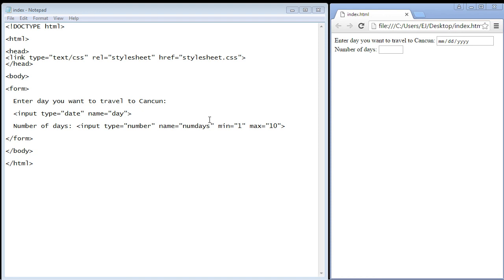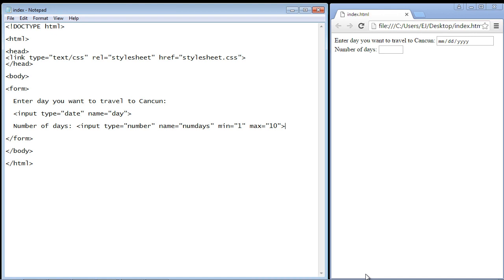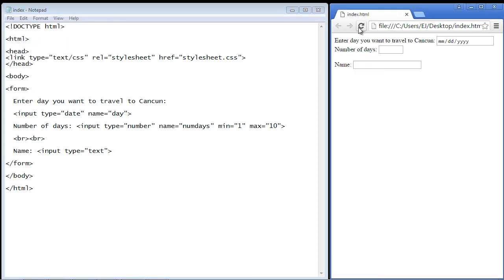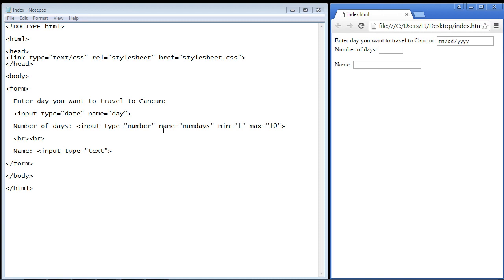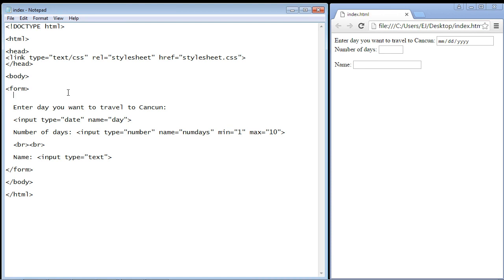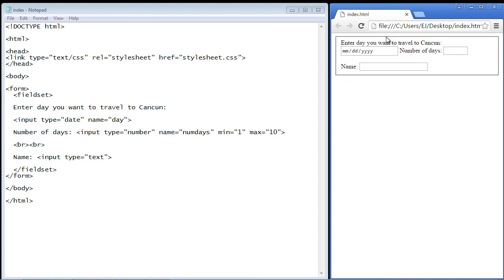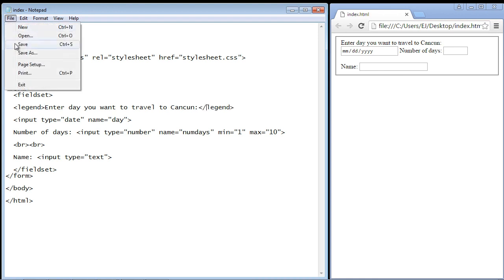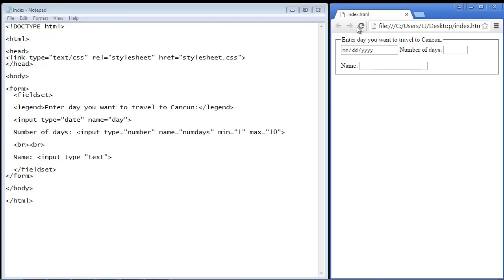HTML Tutorial for Beginners - Date and number box